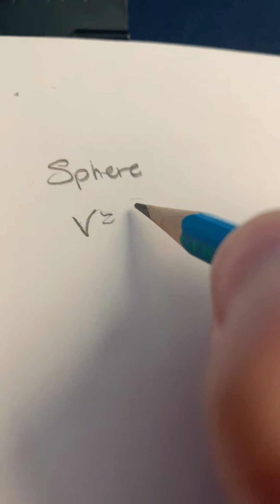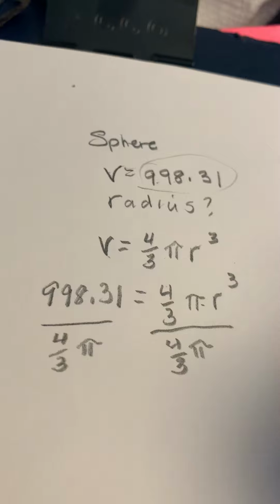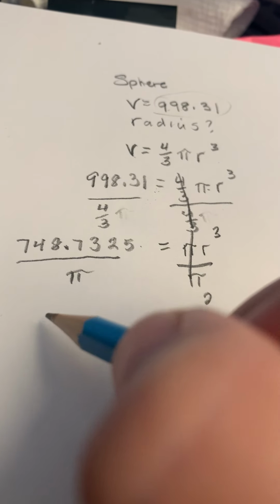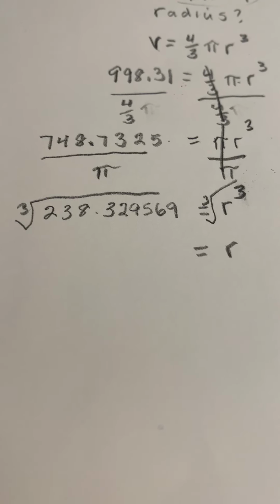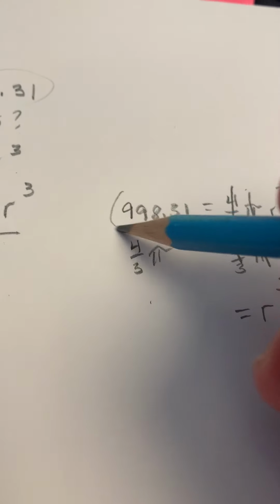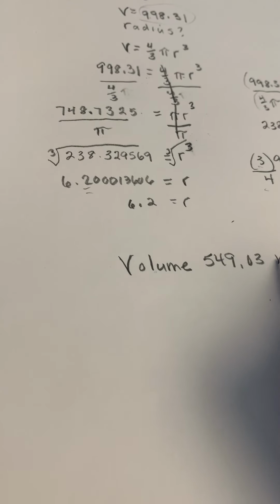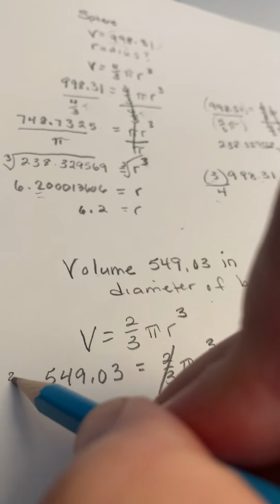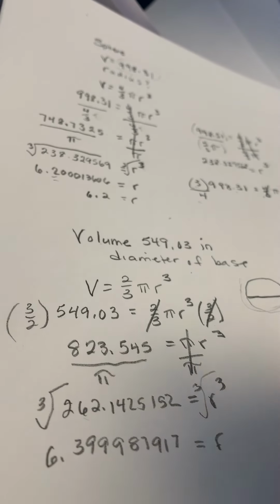Given Volume find radius or diameter Part 2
Core 8